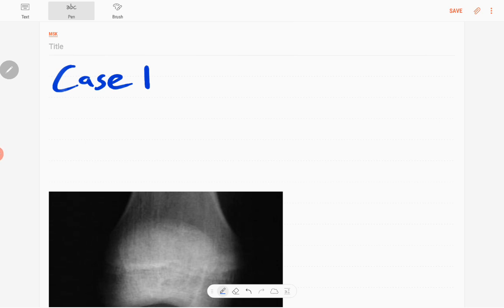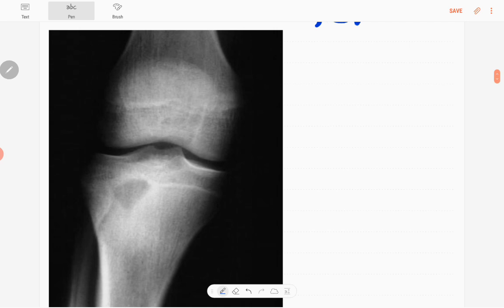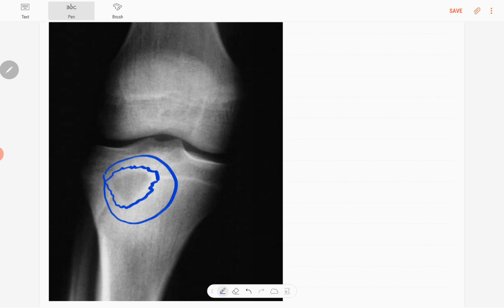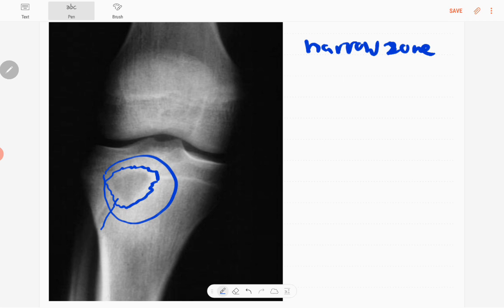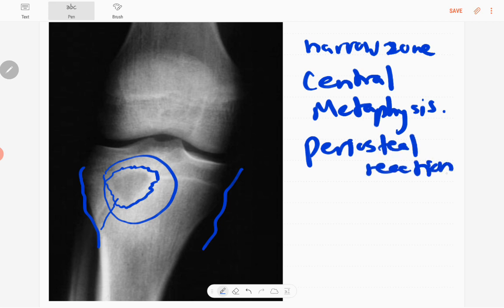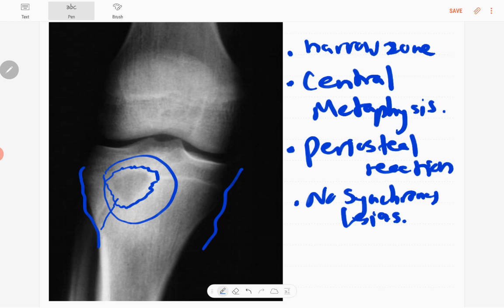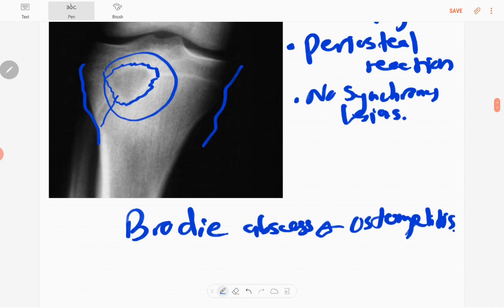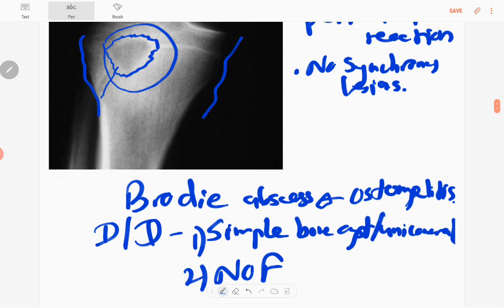A 18 years old male presented with right knee pain | FRCR MSK case 01